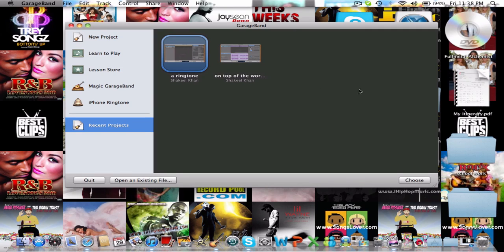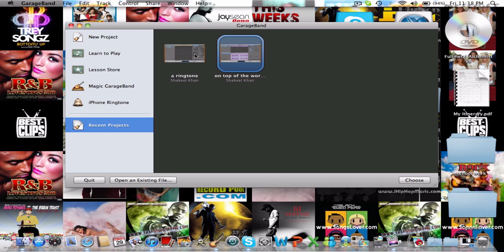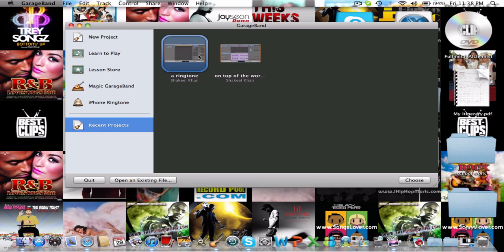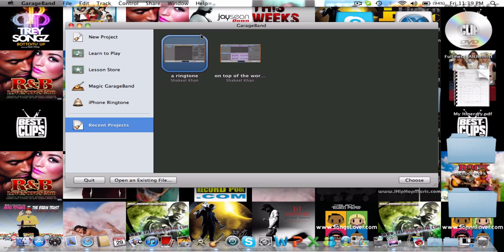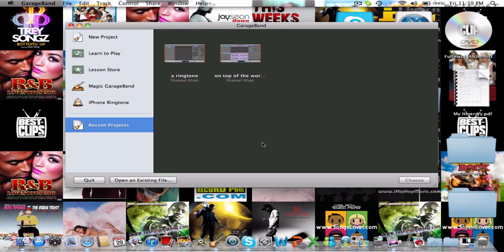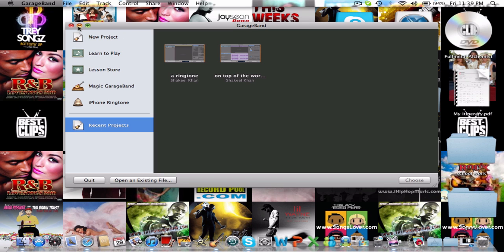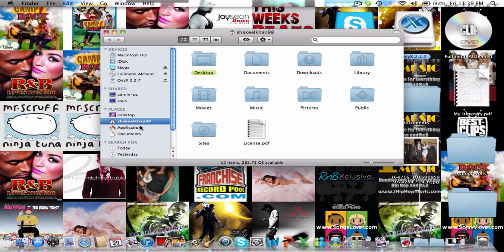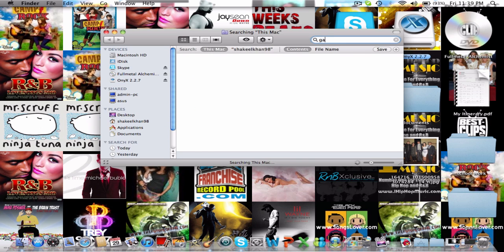how to delete a song from garageband